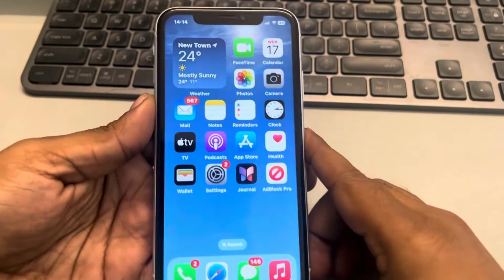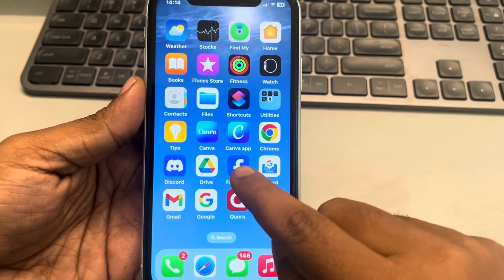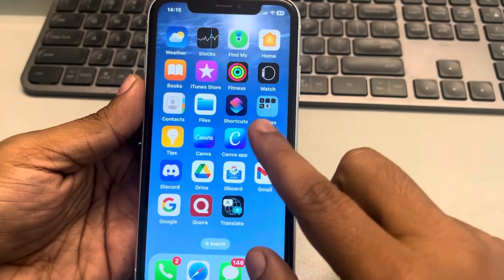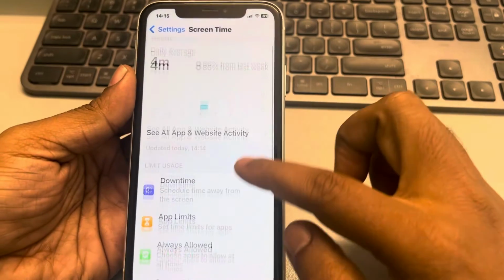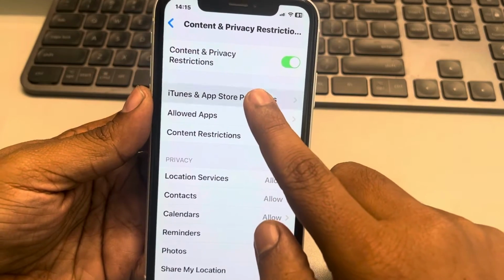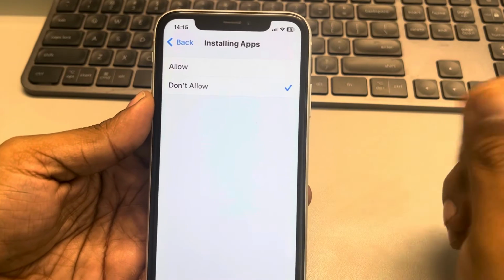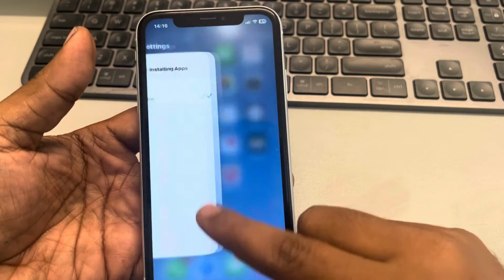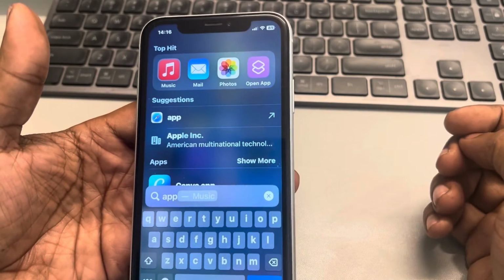How to block App installation in iPhone